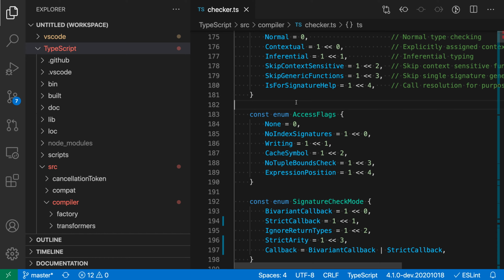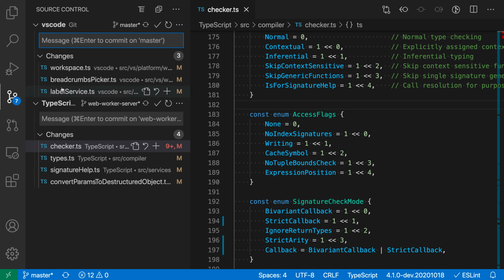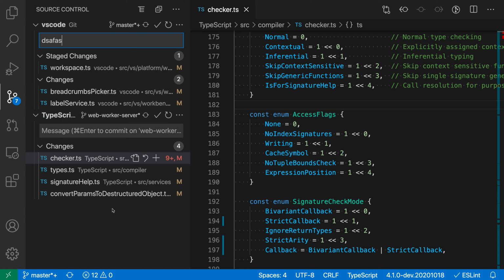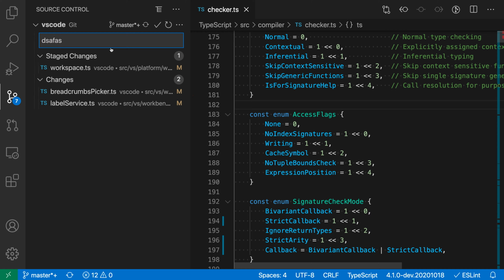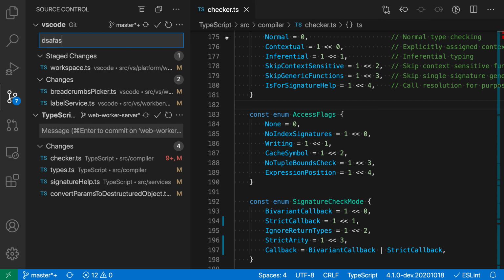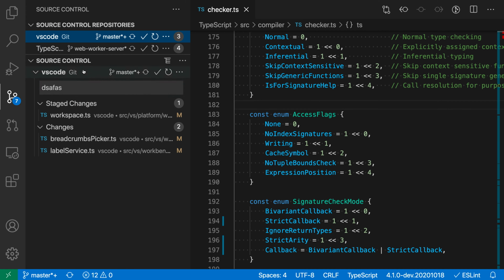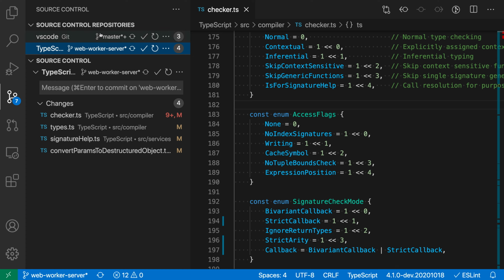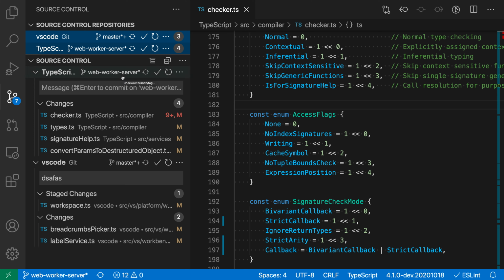VS Code tips — Managing multiple git repositories in a workspace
Today's VS Code tip: managing multiple git repositories

The source control view shows all repositories in your workspace. Stage changes, make commits, and interact with each repo individually.

Use the 'Source Control Repositories' view to quickly switch between repos.